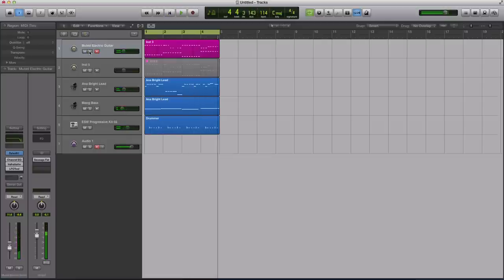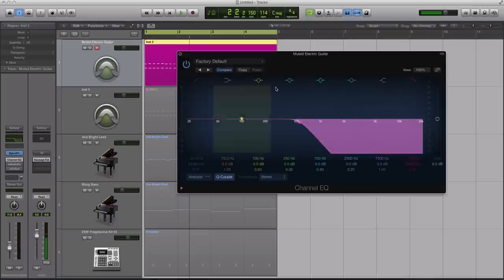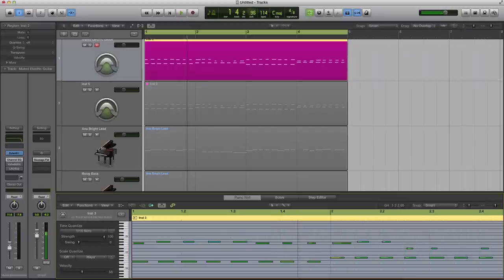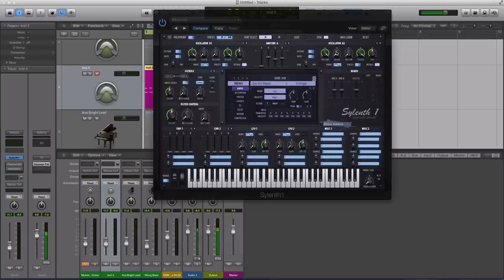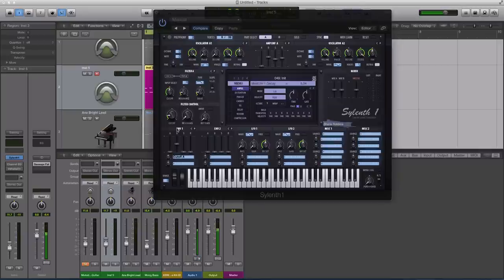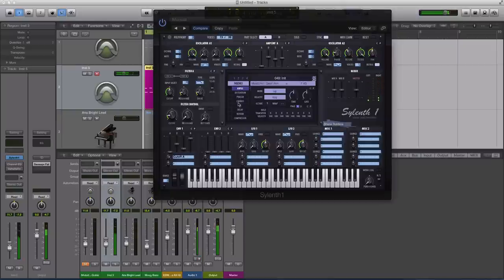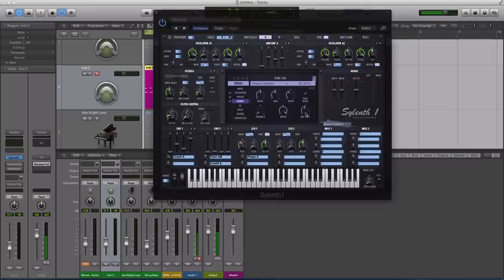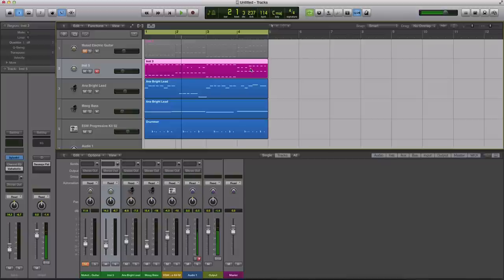Sylenth Tutorial - Electric Guitar Emulation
In this tutorial Echo Sound Works shows you how to use Sylenth to create an electric guitar sounding pluck.

A lot of genres like EDM, Pop and Hip Hop will often use synths to create an electric guitar sound. Sylenth is capable of creating a pretty convincing palm mute electric guitar pluck. It doesn't sound 100% like the real thing, but that's also kind of the point. It has it's own sound that works really with EDM.

Equally as important as the sound itself is how you play your MIDI. I always have to go in and edit my MIDI regions to get them to sound more like an electric guitar. Check out the video to see how this is done!

Cheers